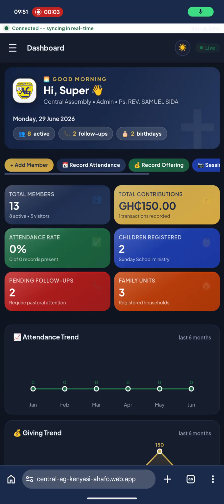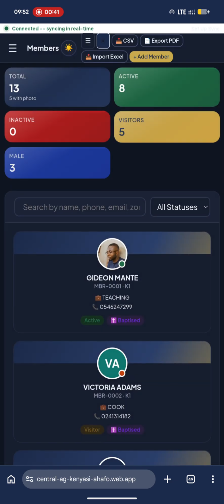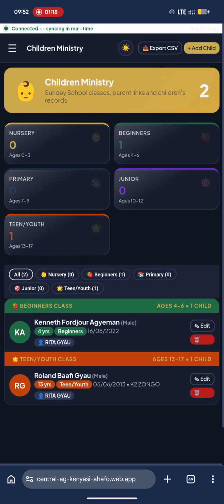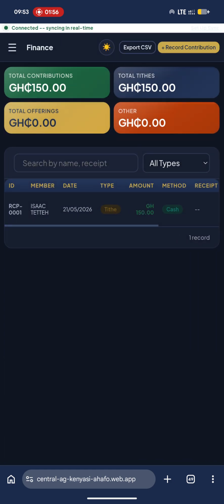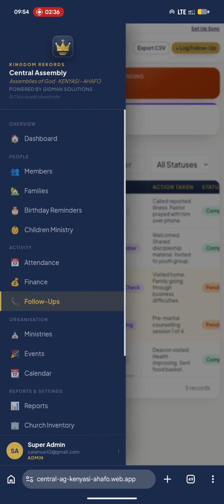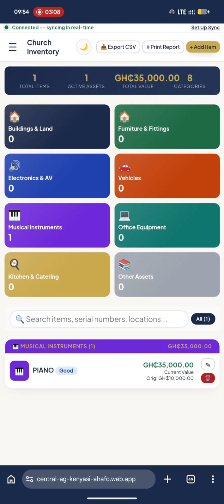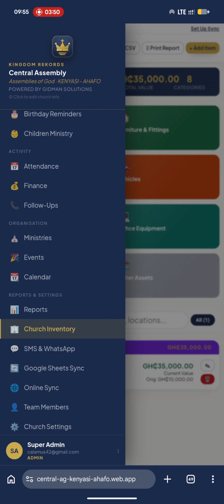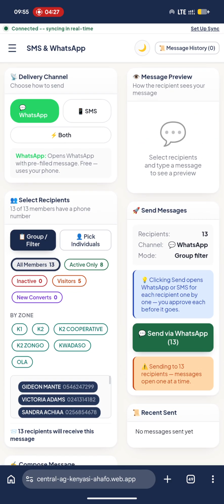I Built a Church Management System - How Teaching Taught Me To Code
As a passionate educator who believes I! leveraging the power of technology to solve real problems, I designed and built a Church Management app currently in pilot testing at Central Assembly, Ahafo Kenyasi of Assemblies of God, Ghana. It handles members records, attendance tracking, events and service scheduling in one system. This project is a direct extension of the EdTech mindset I bring into my  classroom: identify a real world gap, design a practical digital solution and test it for impact.